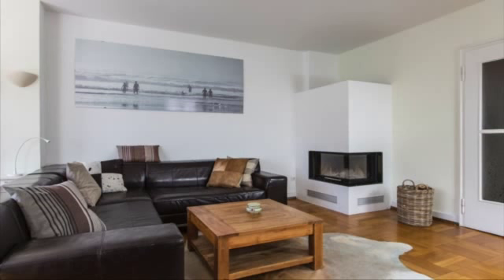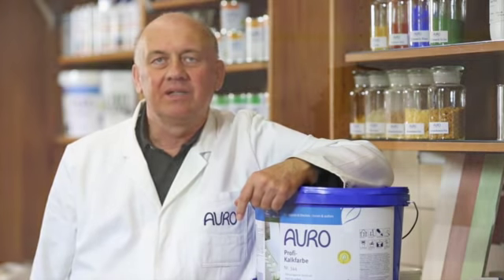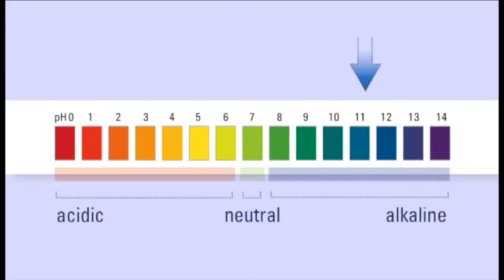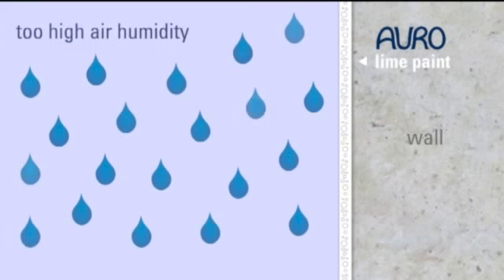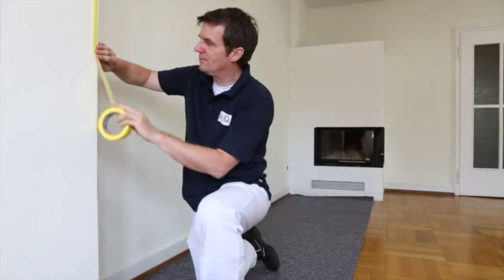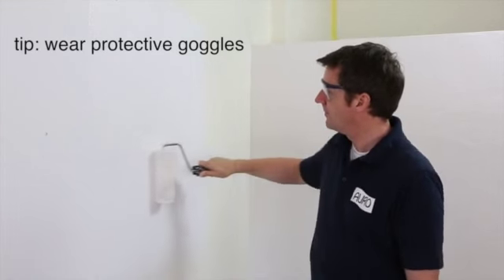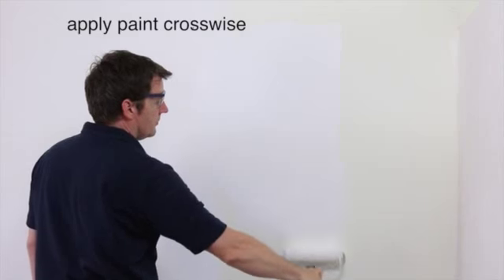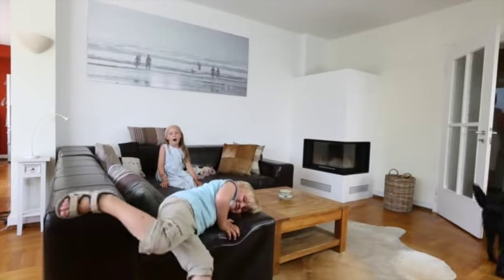AURO application lime paint and lime tinting base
These mineral and emission-free lime paints and lime tinting bases help to create a healthy indoor climate. Because of their high pH value, the easy to use lime paints are strongly alkaline and therefore mould-inhibiting. The mould spores do not stand a chance on this desinfecting and fungicidal substrate. From the first coat, the treated walls can store surplus air humidity and release it later. This natural „breathing“ function regulates the indoor climate and thus deprives mould of its breeding ground.
All AURO lime products are based on slaked lime. Thanks to their high covering power, the lime tinting bases can provide colourful accents when they are used purely on their own or in mixtures. Besides the perfect white of the wall paint, innumerous colour tones of your choice can be mixed with these radiant and expressive Lime tinting bases. The full declaration of all ingredients holds important information, especially for parents with little children or allergy sufferers.

Link:
AURO distributors worldwide

AURO’s ecological products are based on organic and mineral raw materials.
The name AURO is a byword for home design in explicit harmony with nature. More AURO natural paints and care products without any synthetic solvents or pollutants can be found on: